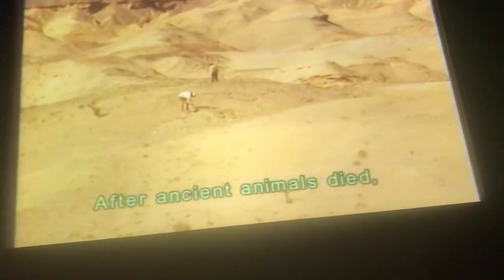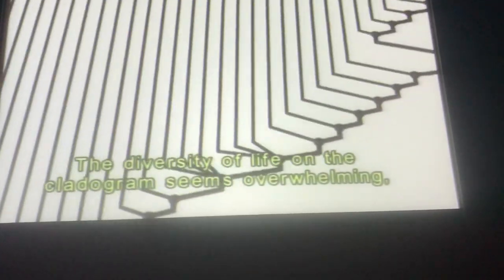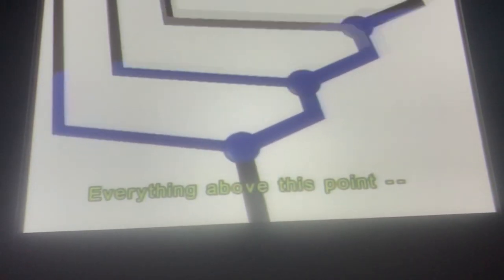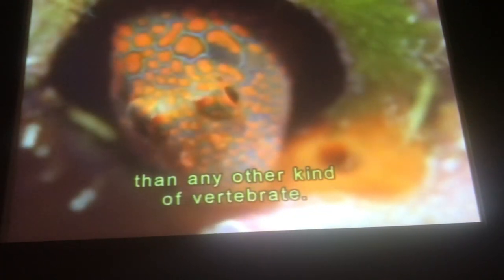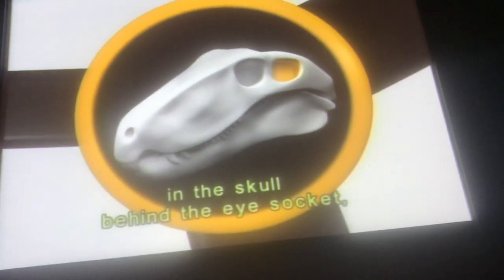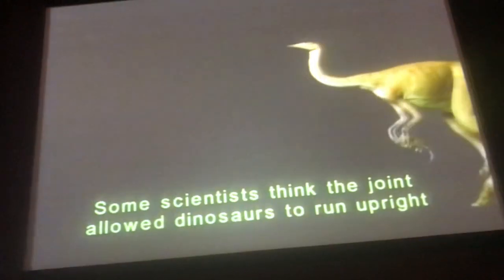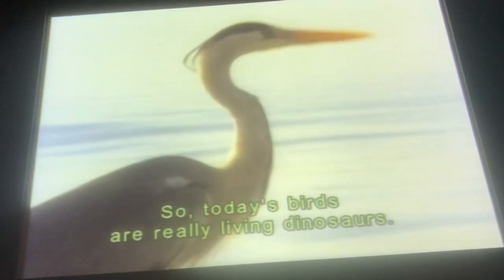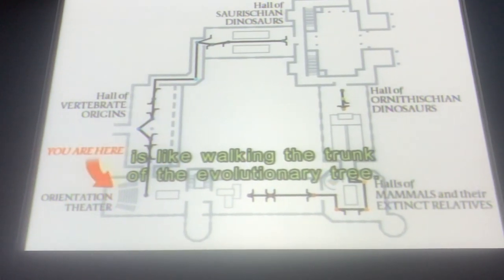AMNH Vertebrate Orientation Video